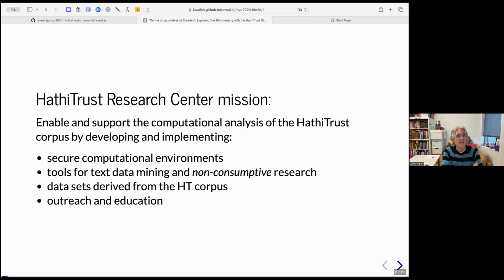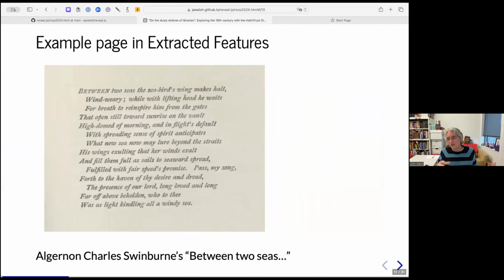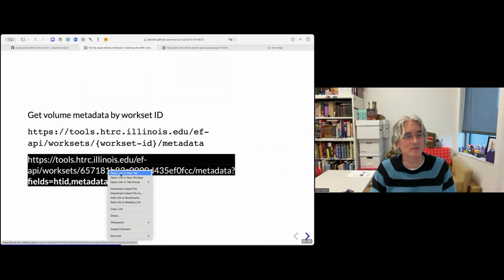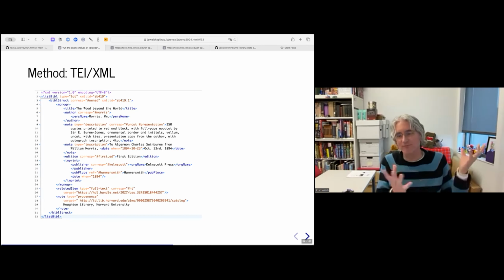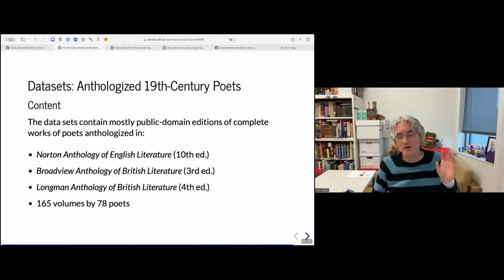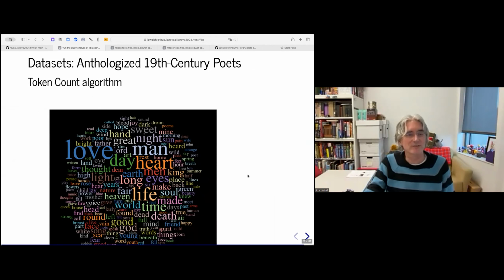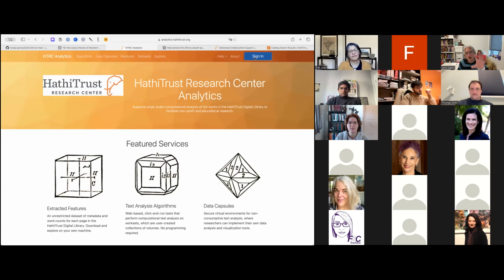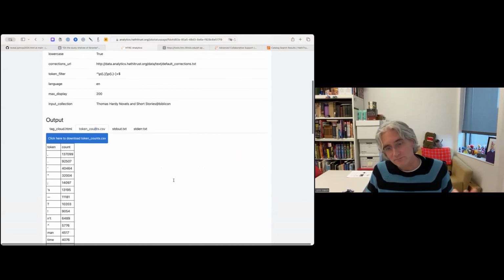Exploring the 19th Century with the HathiTrust Digital Library & John Walsh (RSVPDigEv 2024 Series)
In this RSVPDigEv, we welcome John Walsh, Director of the HathiTrust Research Center and Associate Professor of Information and Library Science at Indiana University, and learn about HathiTrust's resources, tools, and services for computational analysis in 19th-century periodicals and more!